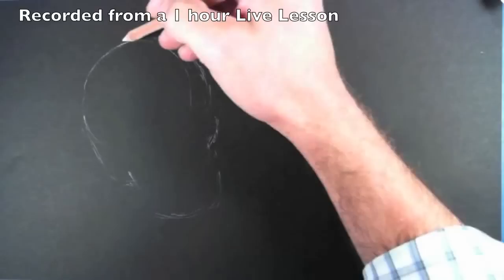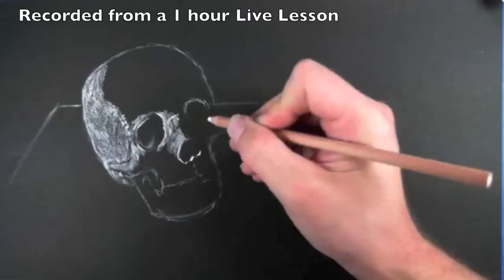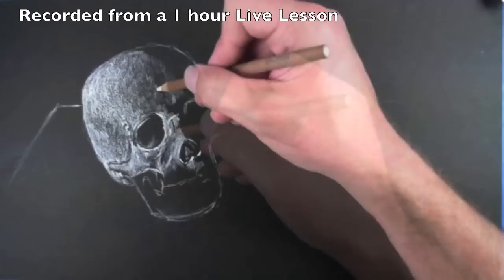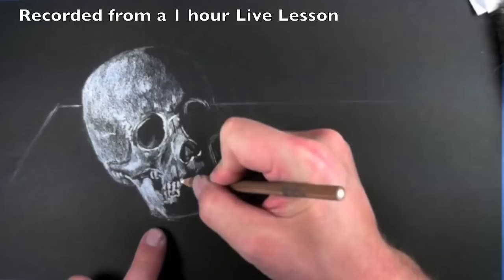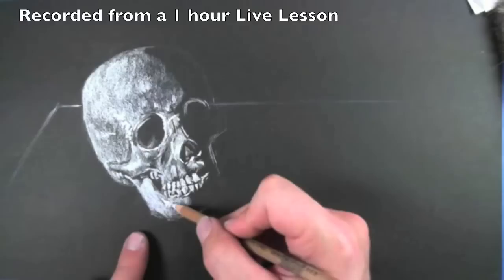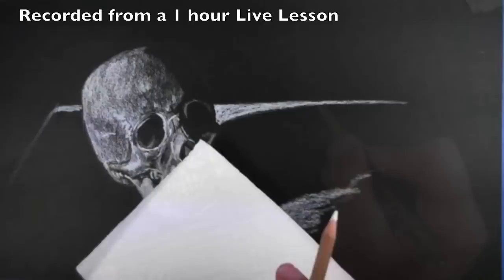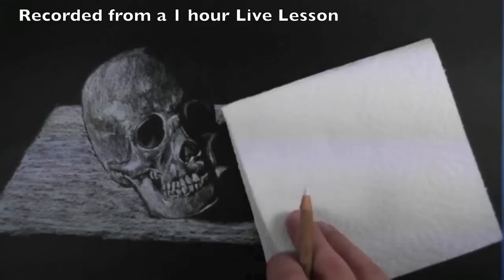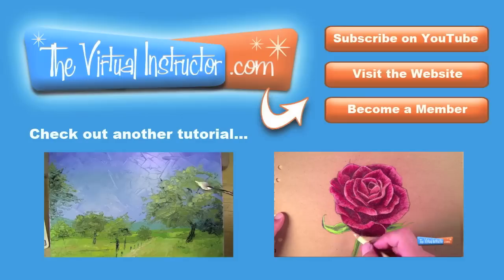Chiaroscuro - Drawing with High Contrast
for more video tutorials like this one.  How to draw with white charcoal on black paper.  Create Chiaroscuro effects with high contrast in this drawing tutorial that features excerpts form a recorded Live Lesson.   Draw a skull with charcoal.